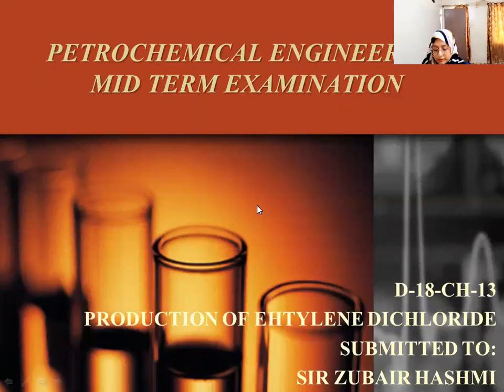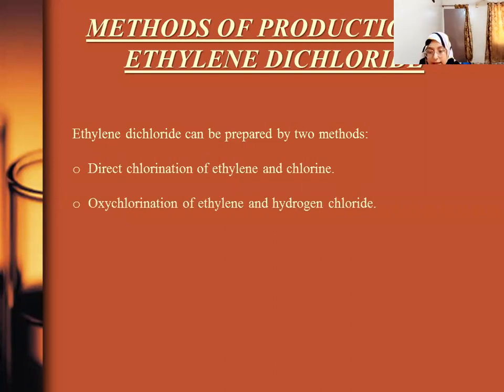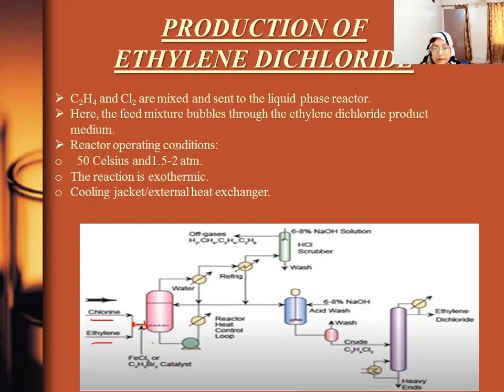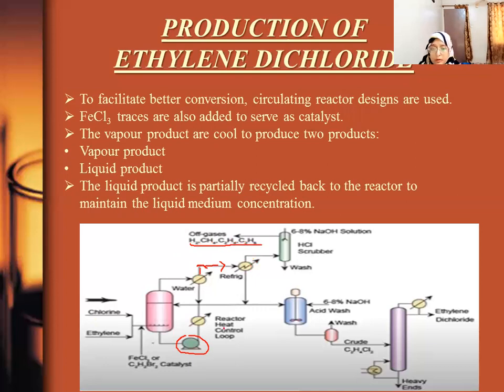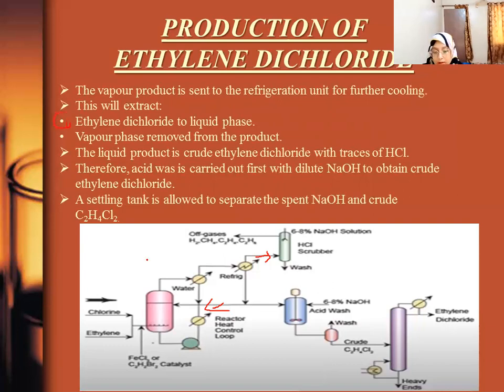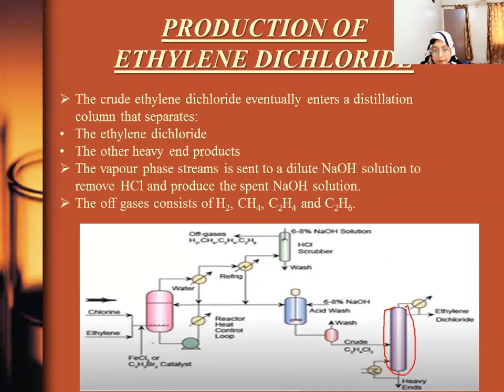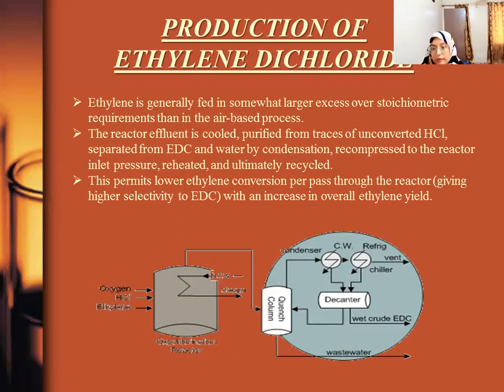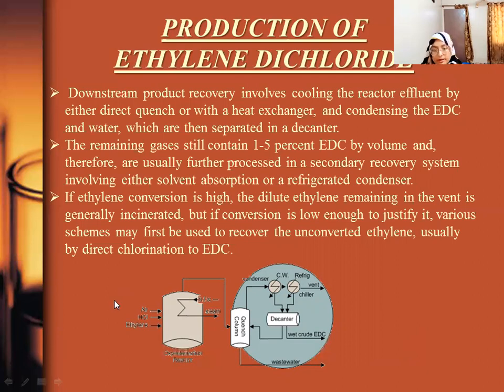Production of Ethylene Dichloride by two methods.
Detailed discussion on Ehylene Dichloride Production by two methods:
1)Direct Chlorination of Ethylene and Chlorine.
2)Oxychlorination of Ethylene and Hydrogen Chloride.